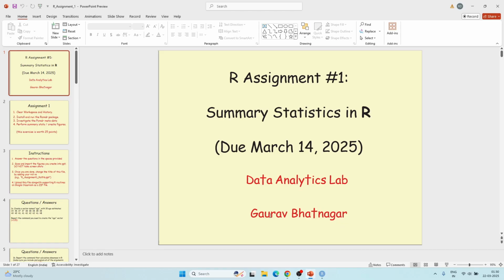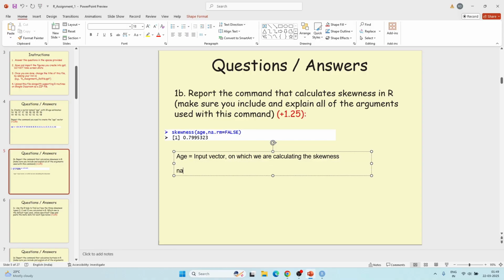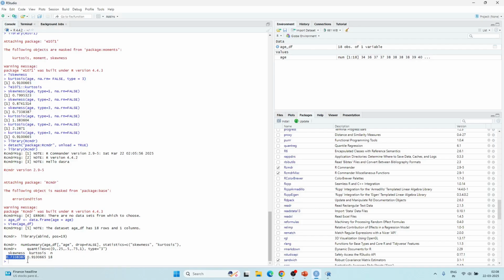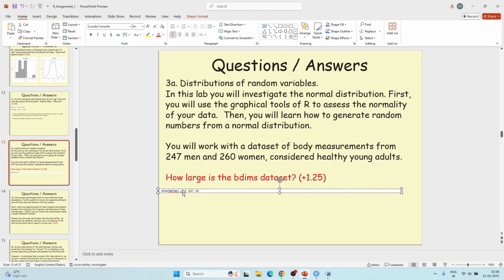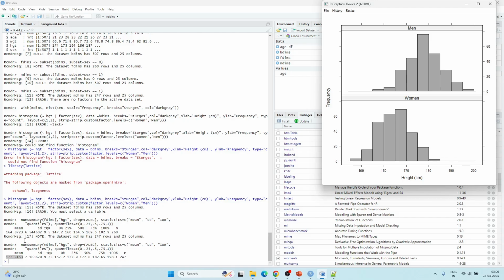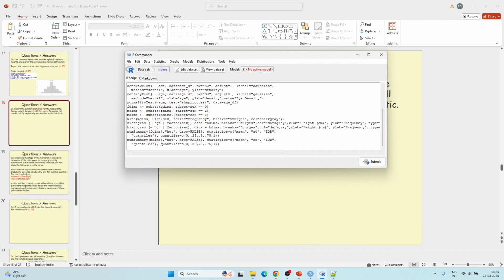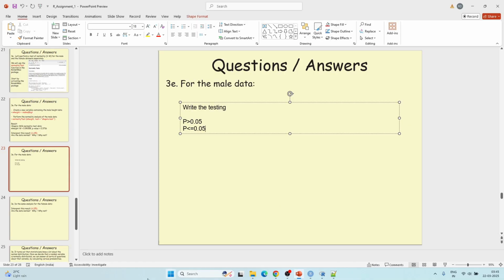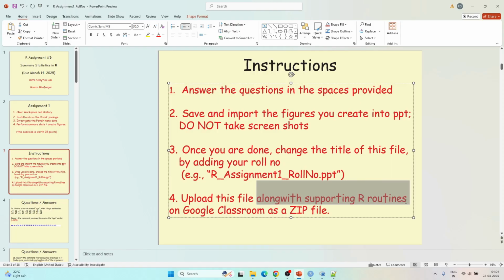R Assignment 1 (22 March 2025)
Completed solution